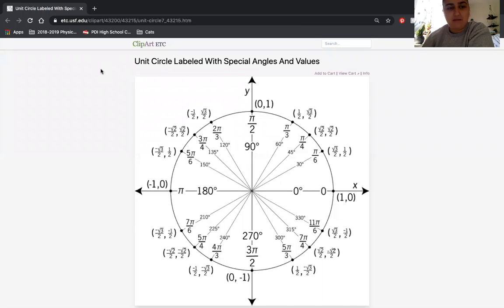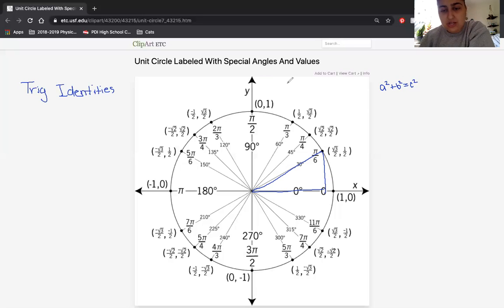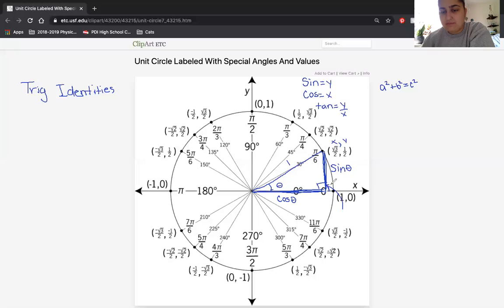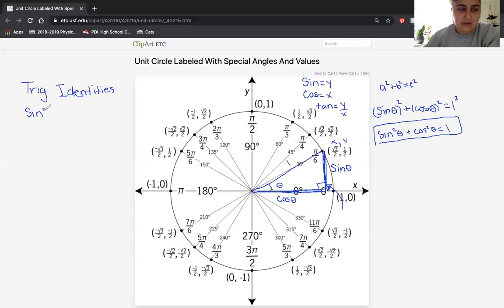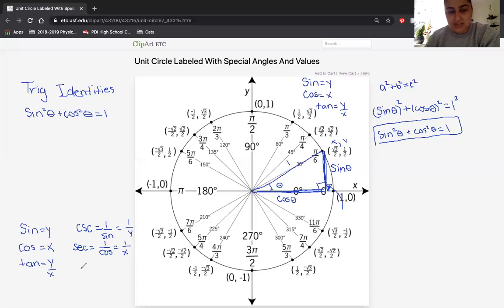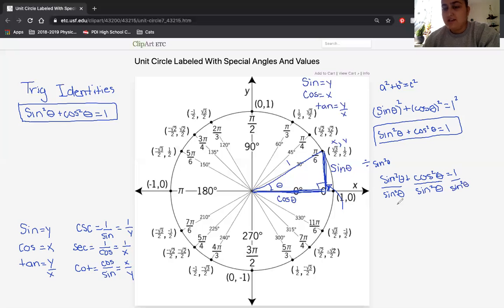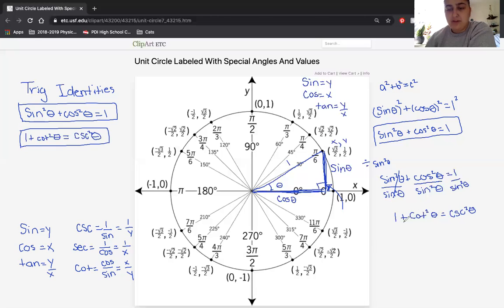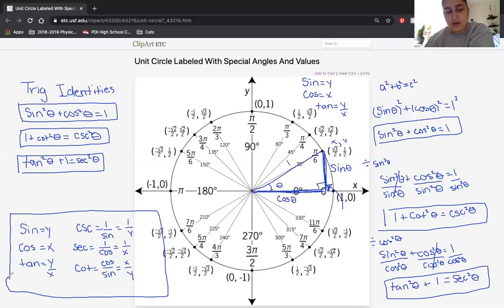Trigonometric Identities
In this video, I derive our three main trig identities.